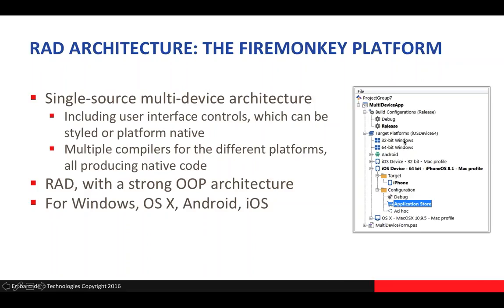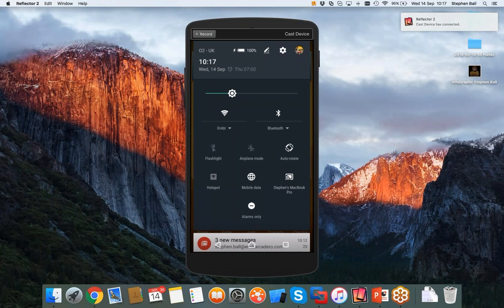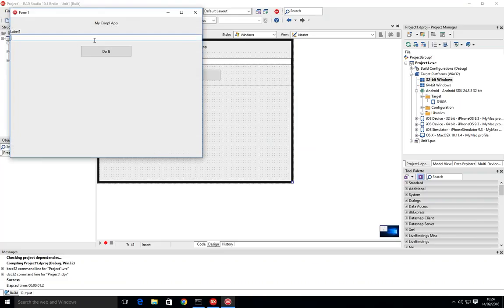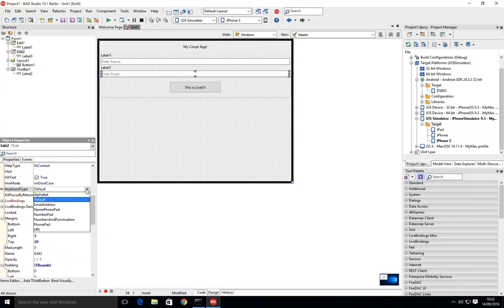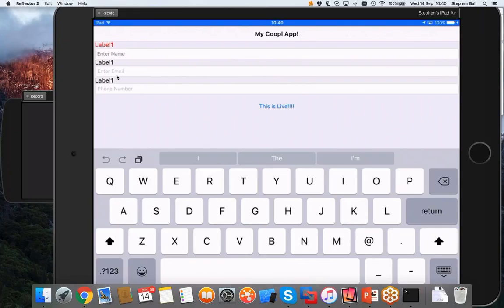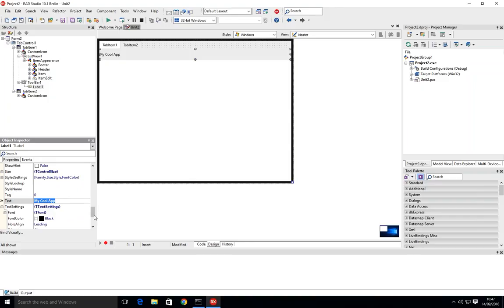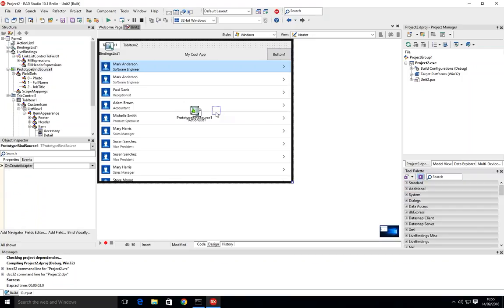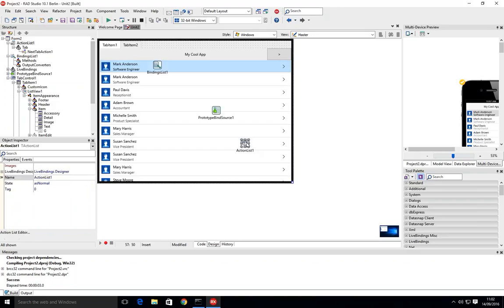Mobile Development for VCL developers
Recording of the Live webinar from 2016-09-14 looking at Building Mobile application from the view point of a VCL developer.  This session is a tips and tricks to get started, pointing to how the FMX framework works and helps VCL developers transition to the FMX Framework.